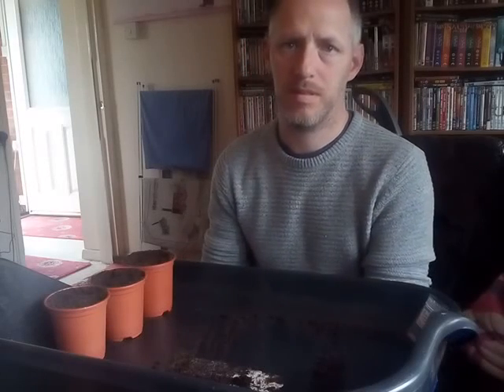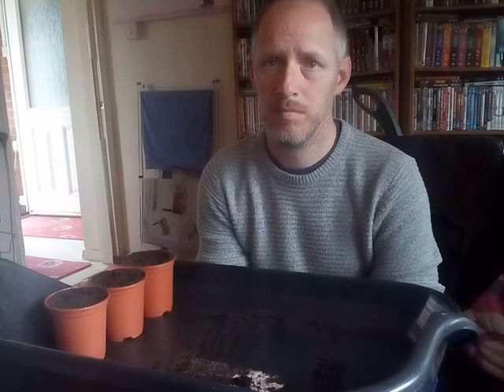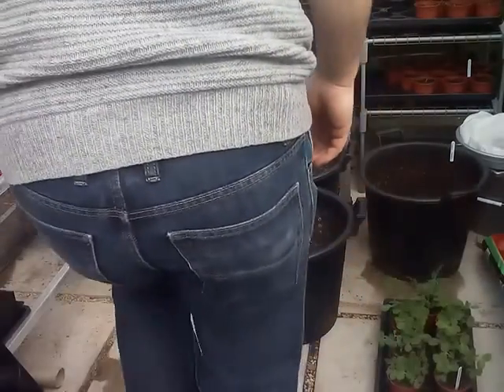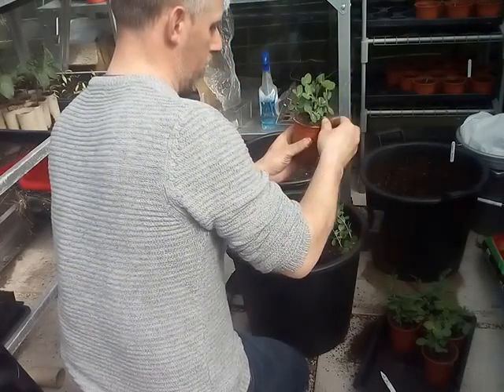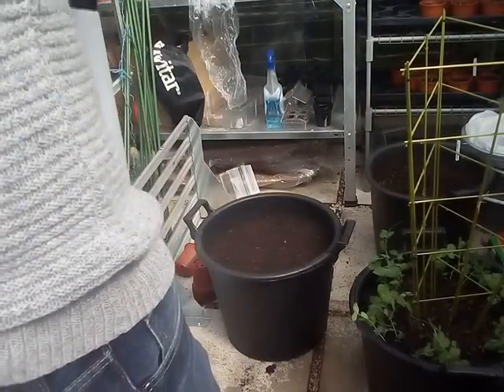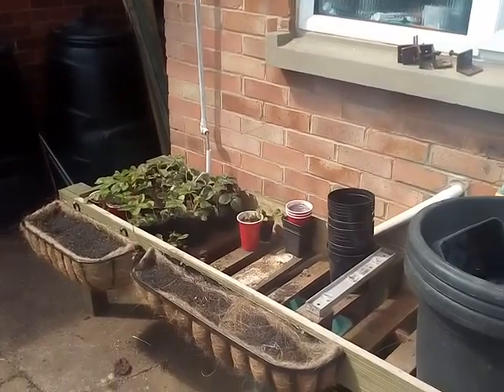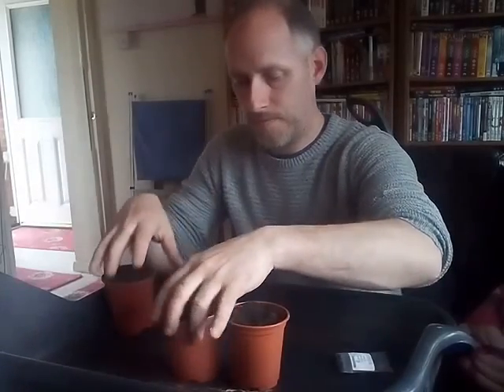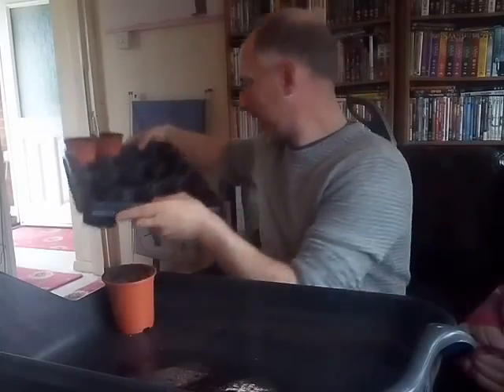jobs in the garden and new projects 50 sog episode 16 of 2017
Adam and i try a something different and try to make are videos better hope this kind of way of doing it is better for you !!! Please leave a comment about it, please subscribe if your new to are channel we have some good things to show you all coming up later in the season thanks for watching!!